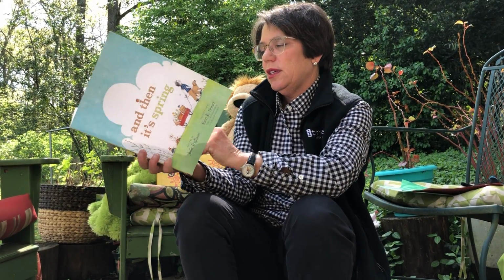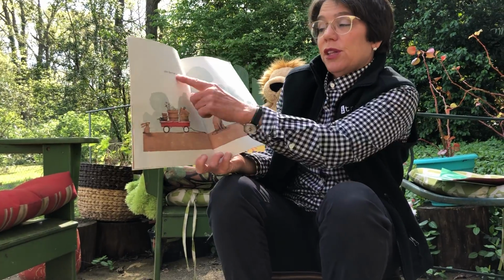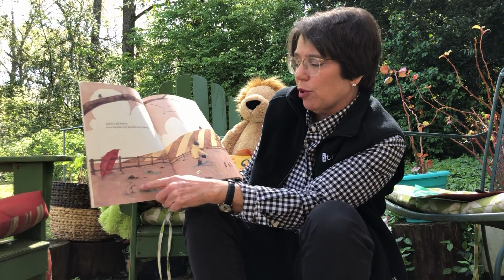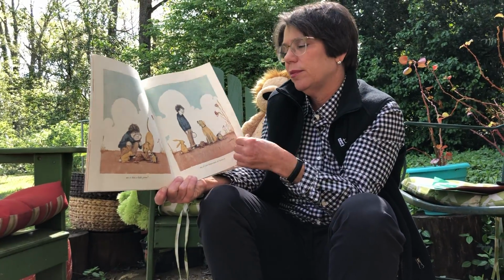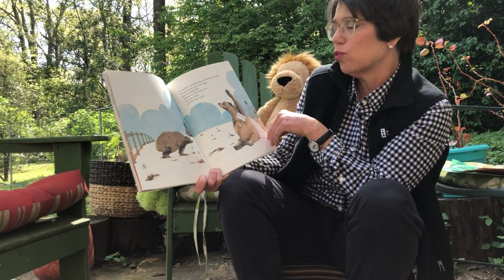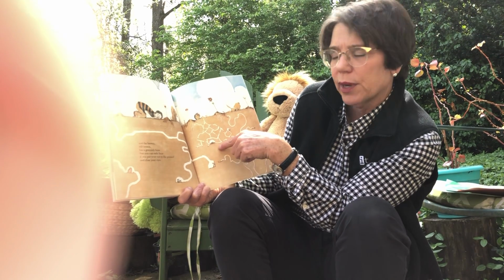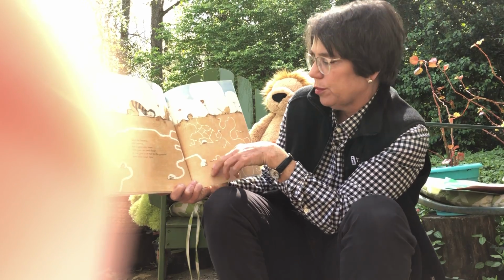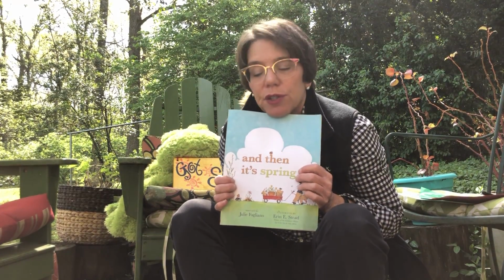"and then it's spring" read by Lynne Maynor, Gaylord Opryland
1. Elementary - Reading activities intended to help improve student literacy and reading comprehension
2. Middle - Creative, fun activities designed to encourage learning in science, technology, engineering, art and math (STEAM)
3. High School - Career and interpersonal skill development activities to support academic success as well as career and college readiness